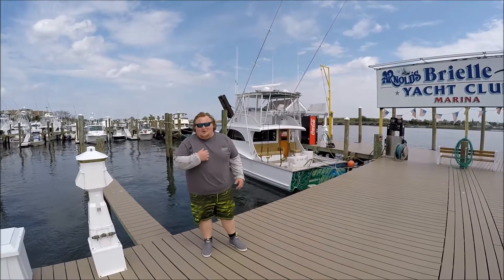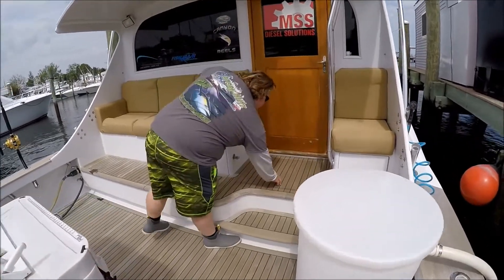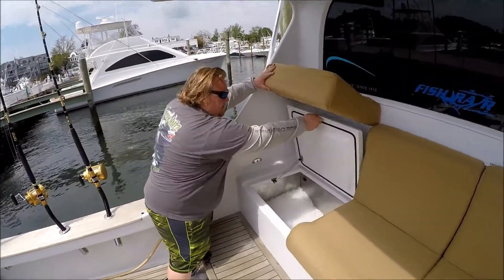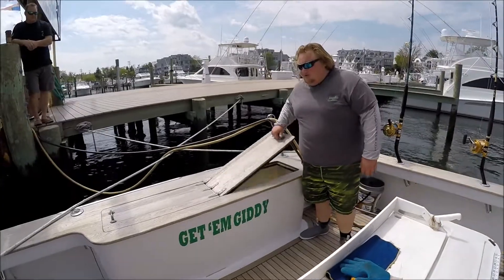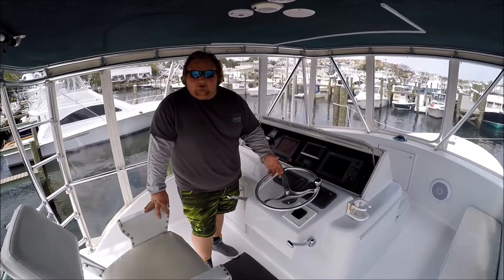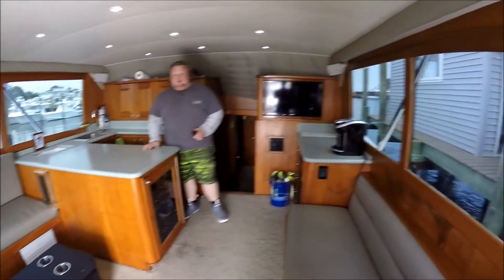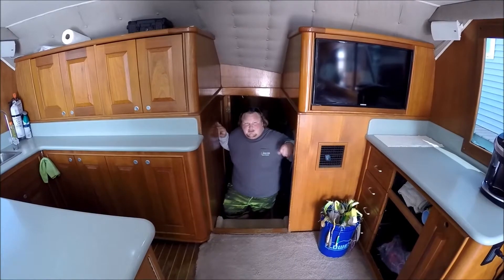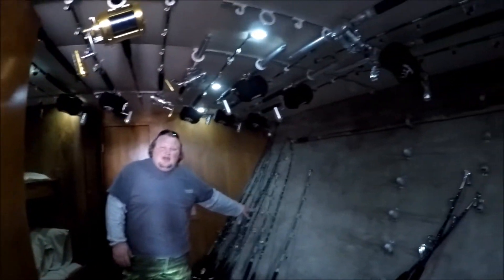53' Jersey Nutz Boat Tour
Hop aboard the 53' Jersey Nutz and get a glimpse at what this vessel has to offer you while taking a journey through the Atlantic Ocean.